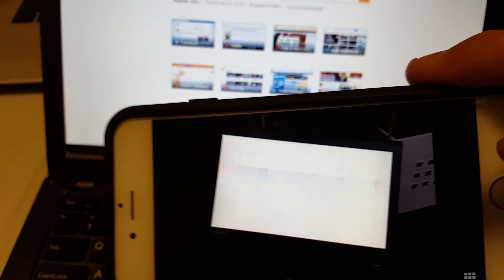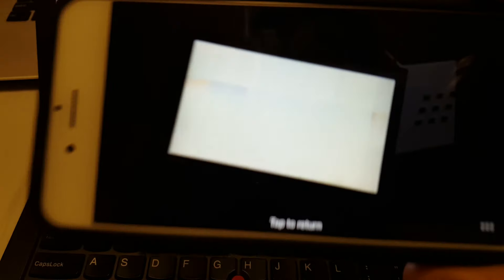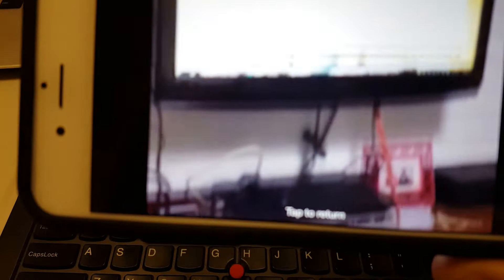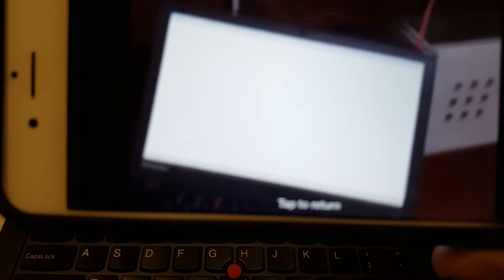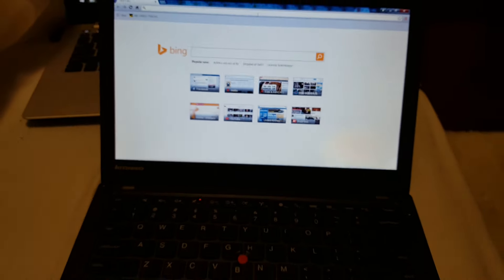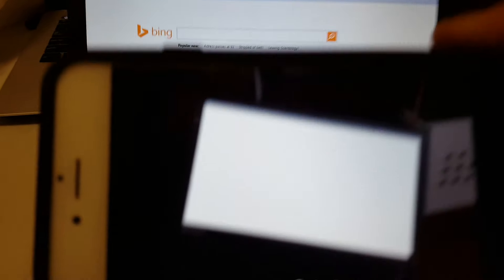Laptop Display Scrambled? Fuzzy? Discolored? Lines? Distorted?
I had an issue with my laptop where the screen was scrambled. I tried to boot into safemode, update driver however eventually i took it to a computer shop and they said I needed a screen replacement. (Note that if you screen is black, blank, or does not turn on a power drain method can easily resolve that). Anyway I paid $200 including screen replacement and labor. It was fixed within one hour since that had my model number in stock. Should you wish to replace the screen yourself it is not that difficult and here is a good video on it

Let me know if any of you need assistance. Thank you.